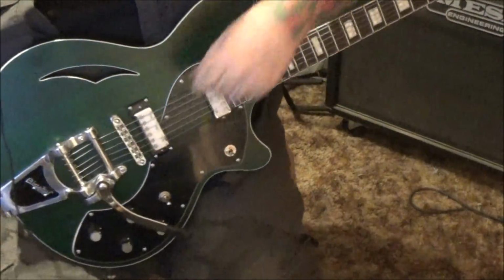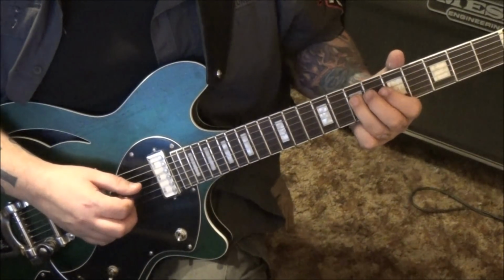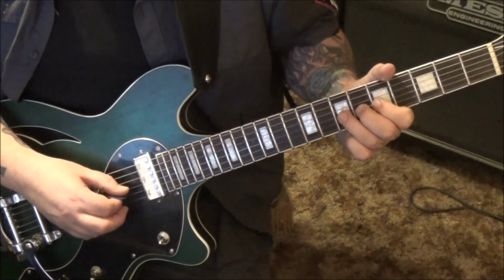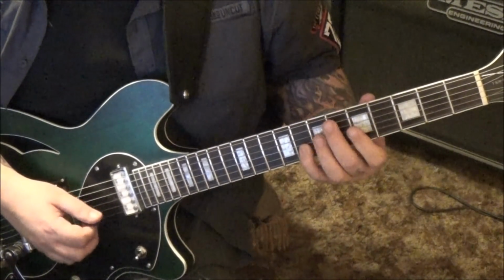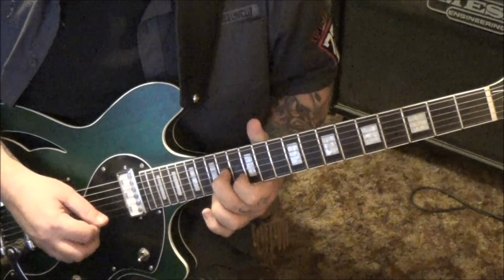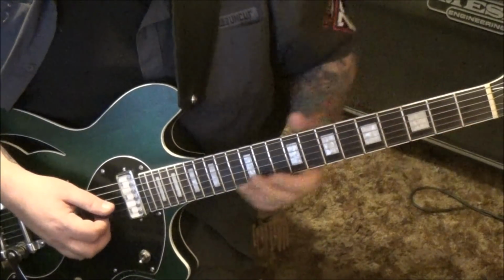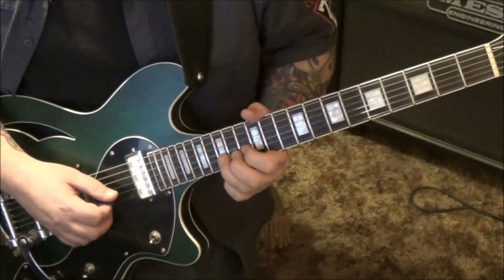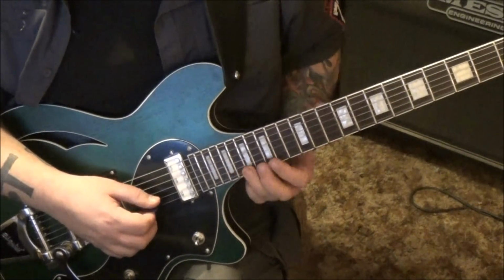John Mayall's Bluesbreakers w Peter Green - Out Of Reach - CVT Guitar Lesson by Mike Gross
This is a FULL SONG CVT GUITAR LESSON(tabs & video) on how to play "Out Of Reach" by Peter Green w John Mayall's Bluesbreakers.(part one)
Album: B- Side non hit single
Date: 1967
Mike Gross endorses Schecter Guitars.